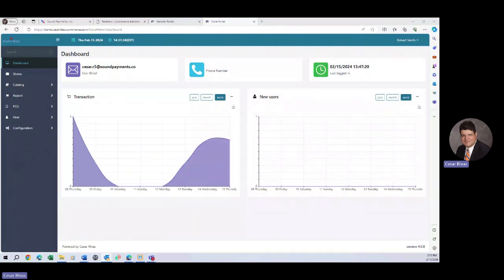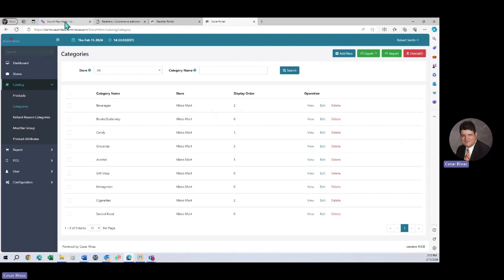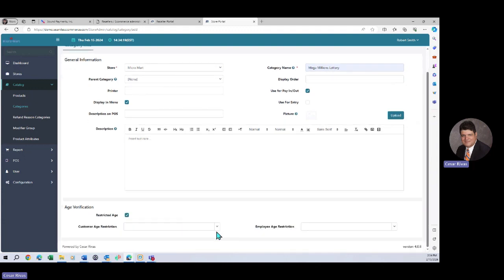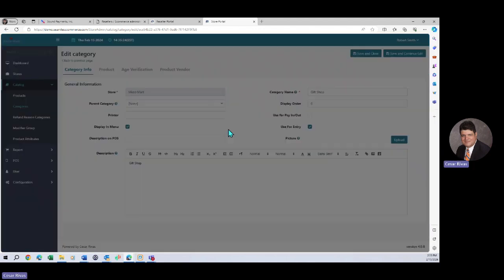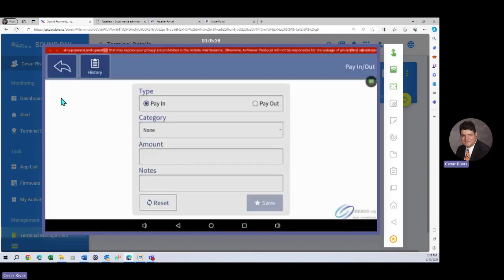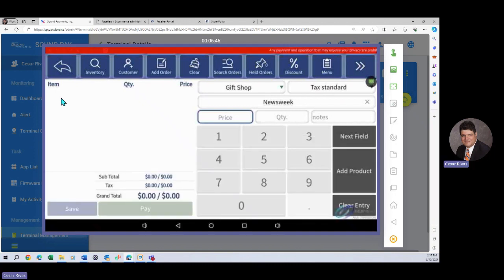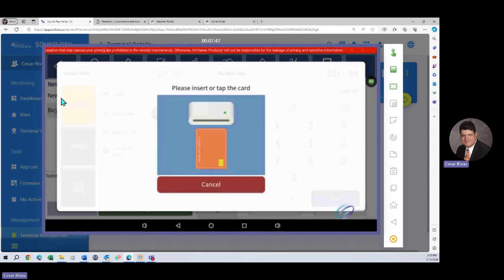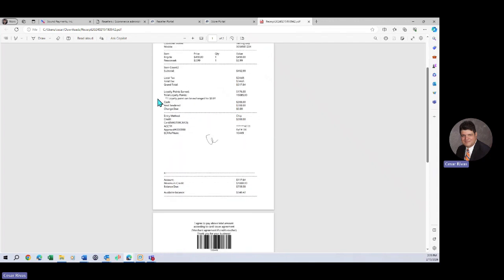Lottery Pay Out, Manual Catalog Entry, and Split Tender with introduction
Explore how to execute lottery pay out, manual catalog entry and split tender in Sound POS with Cesar Rivas, Senior VP of Operations.